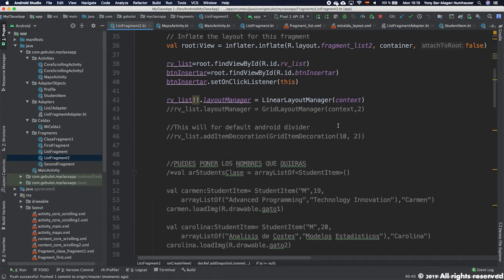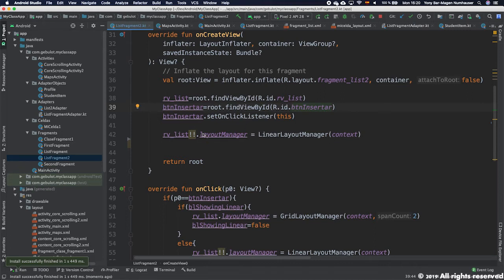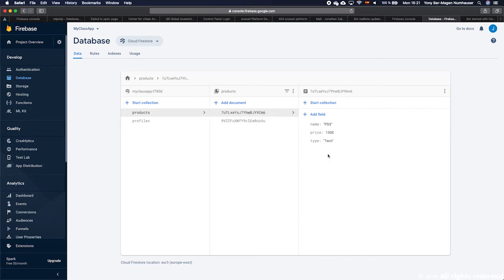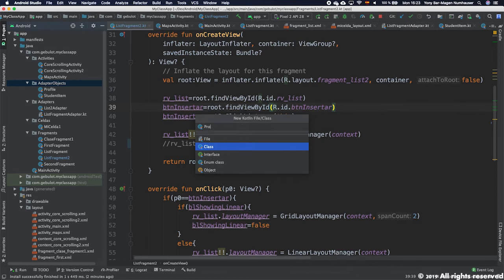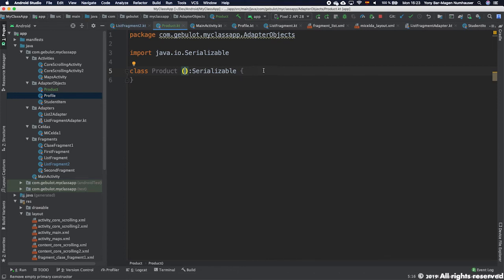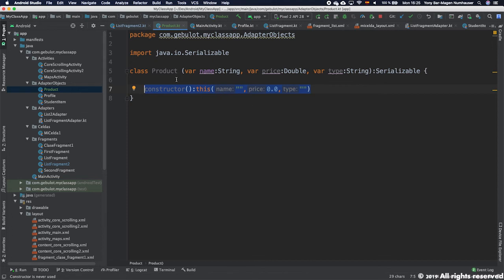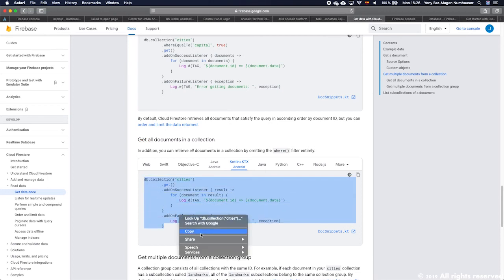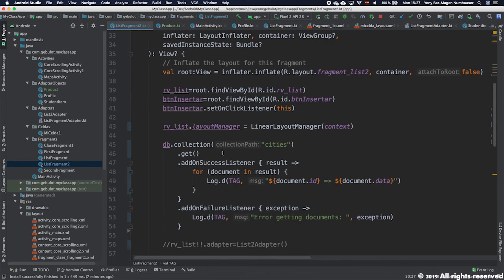Android Kotlin + Firebase: List + FireStore Database Part 1